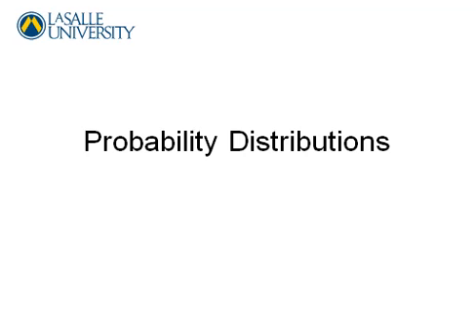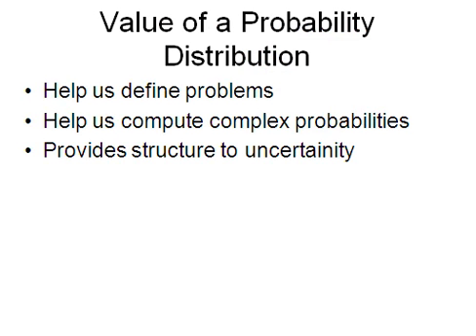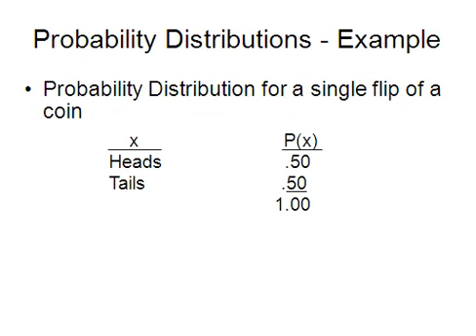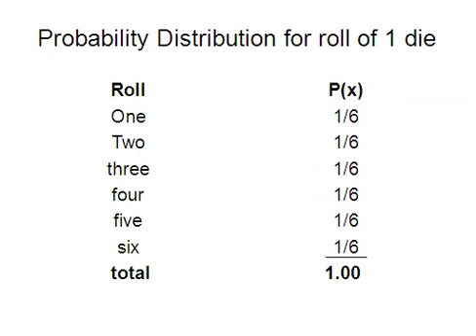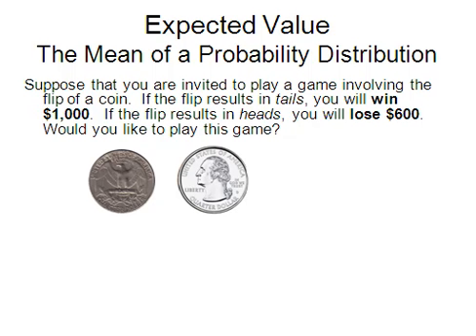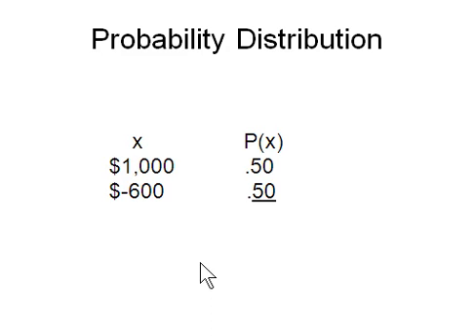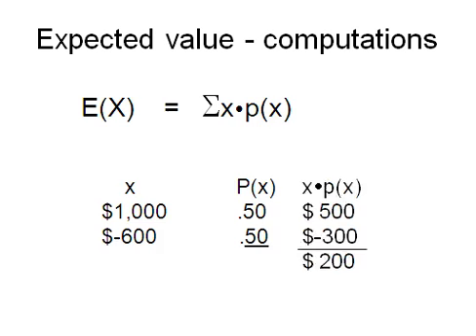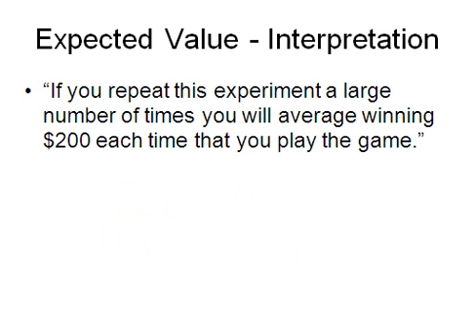Expected_Value_I